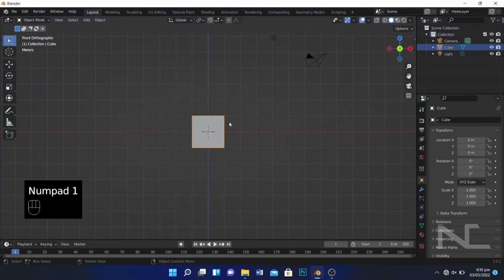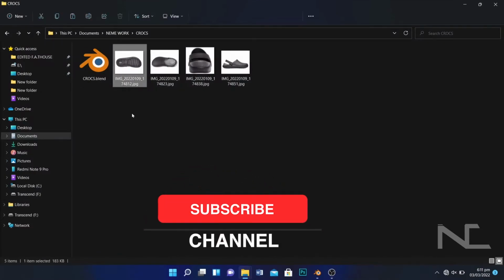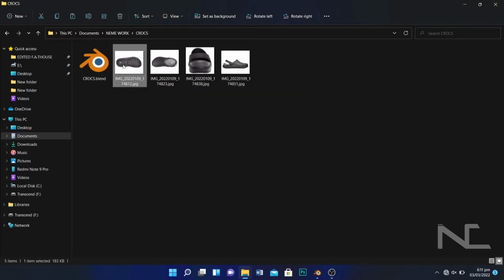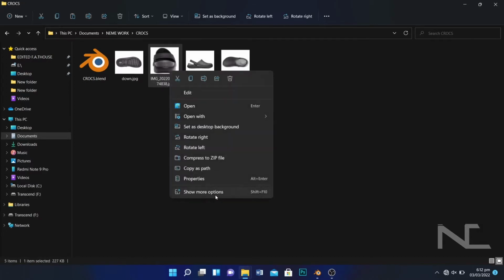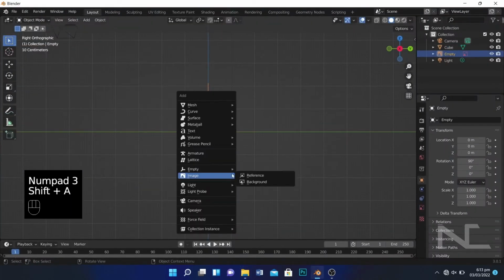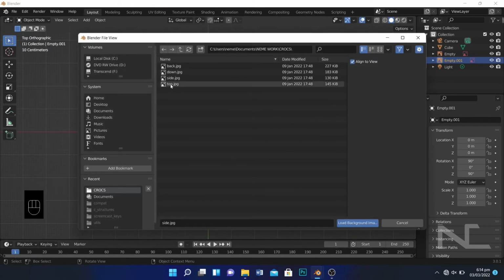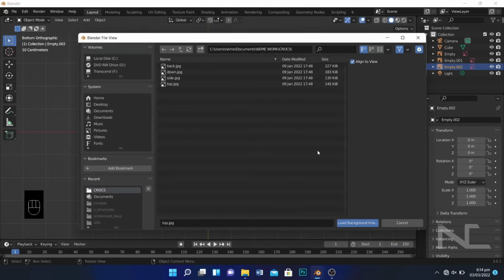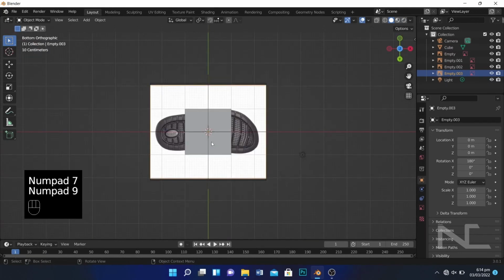Import Image in blender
In this Blender tutorial, you'll learn to import image.

Timestamps:
0:00